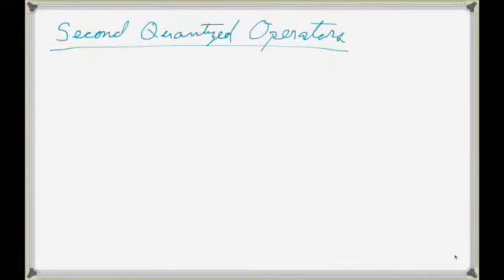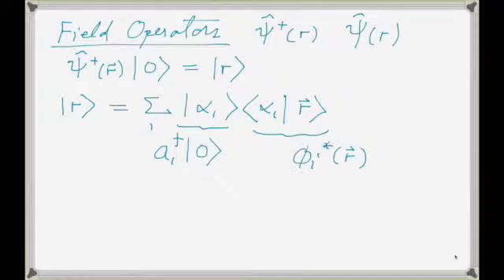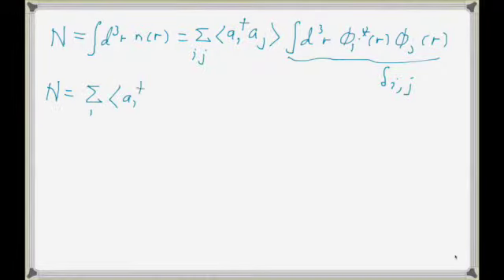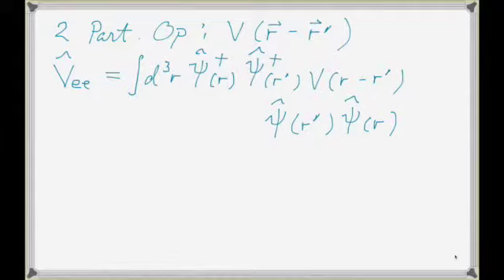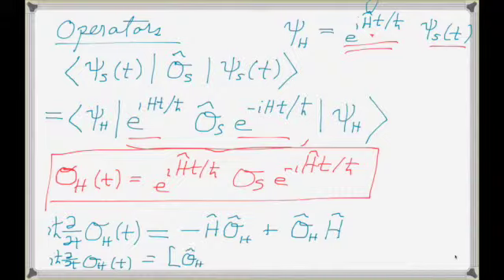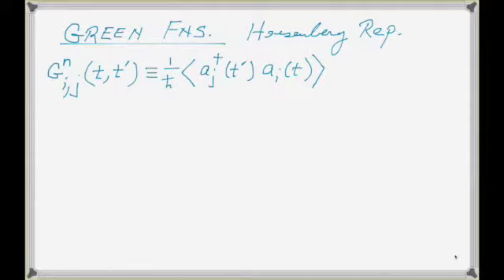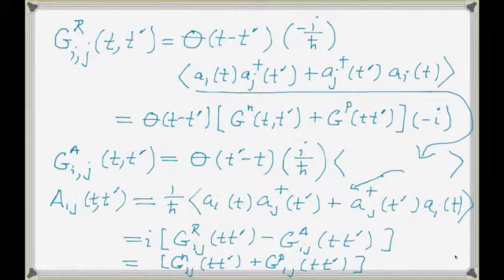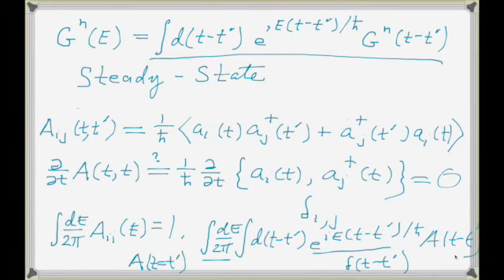EE212 Lec 10a 6/1/15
NEGF with 2nd quantized operators.